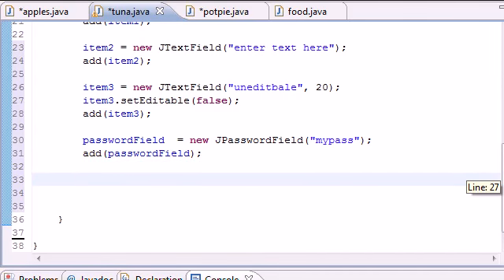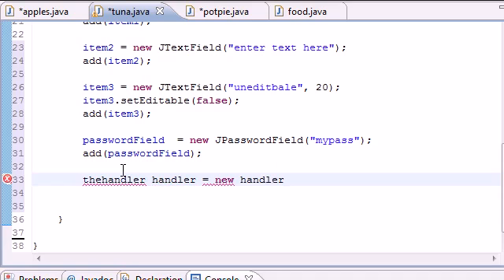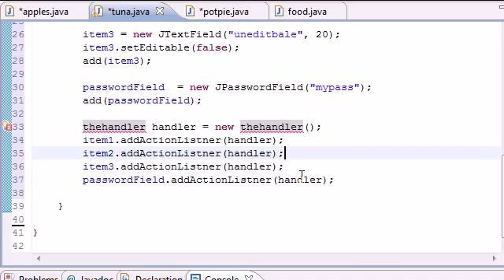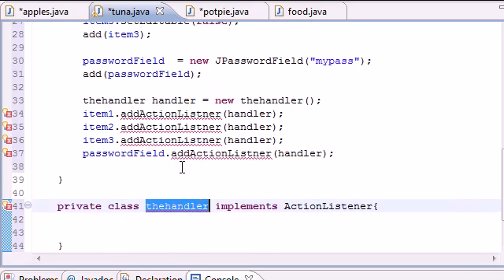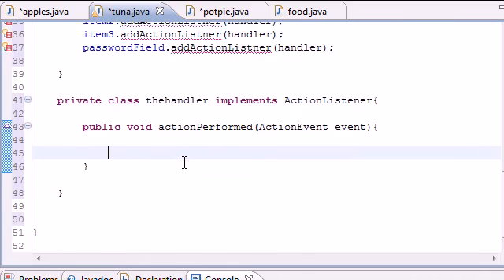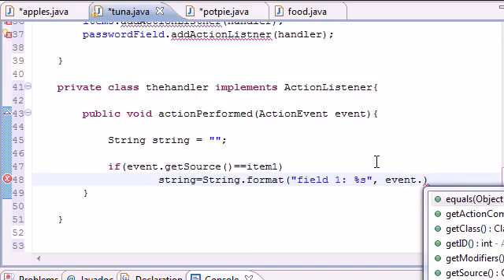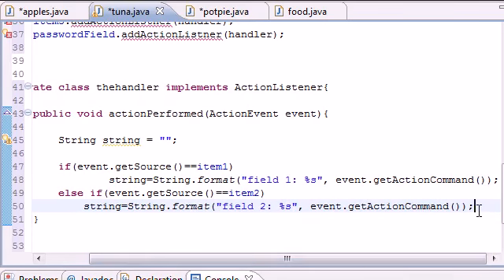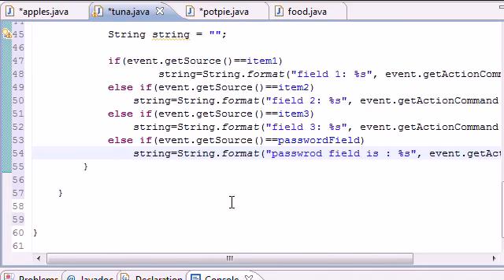Part 53: Java Programming Tutorial - ActionListner .